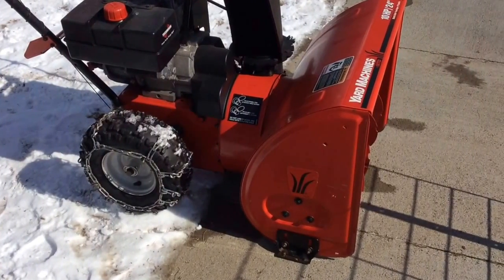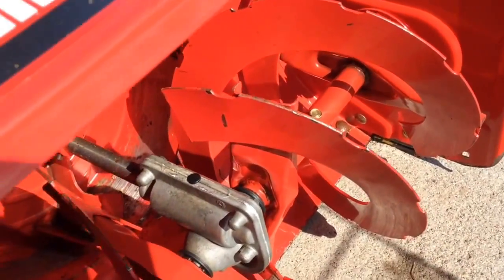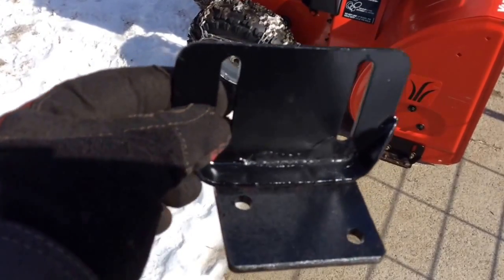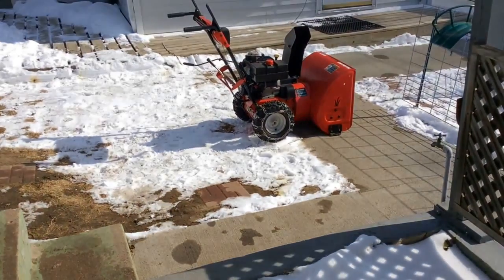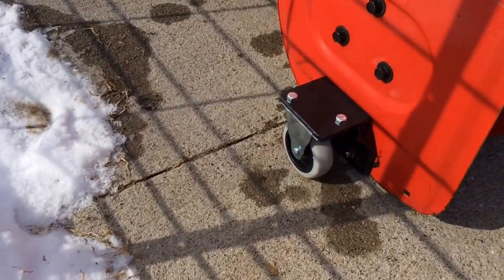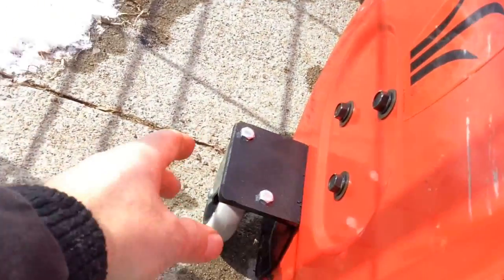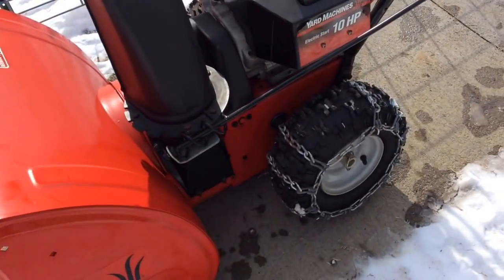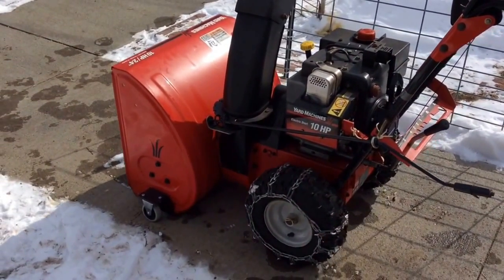2 stage snow blower side skid plates and shoes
Never replace snow blower skid plates again